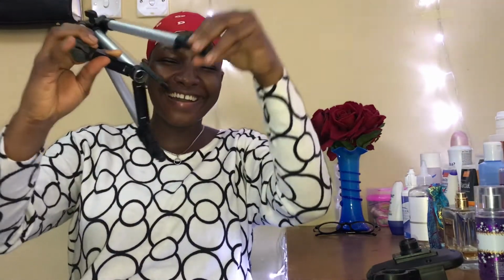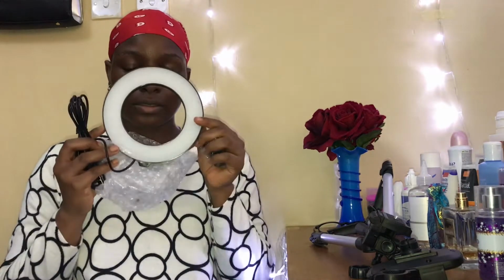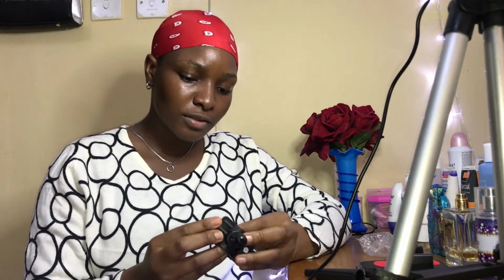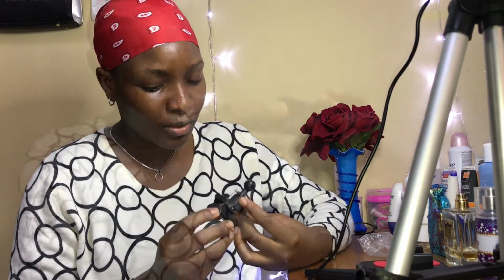Unboxing ring light from Jumia/review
Track: Kaytez music-  I will sing
Produced by: Nick_Aimz
Listen to Original: iTunes*Music by*